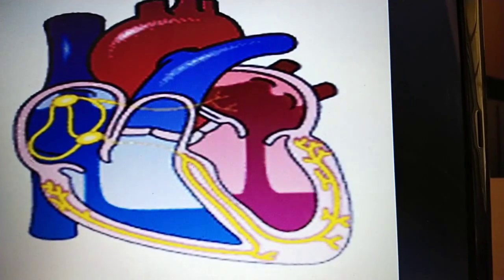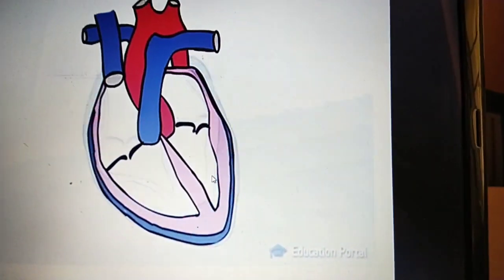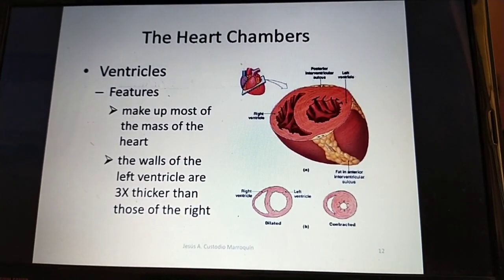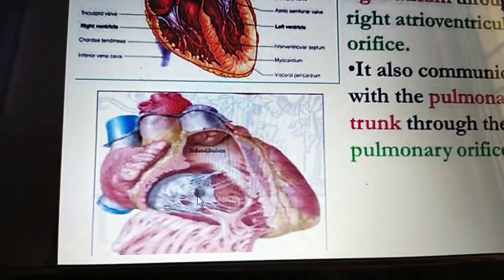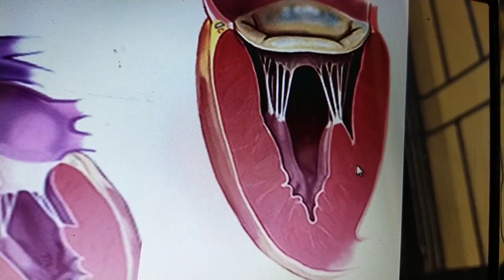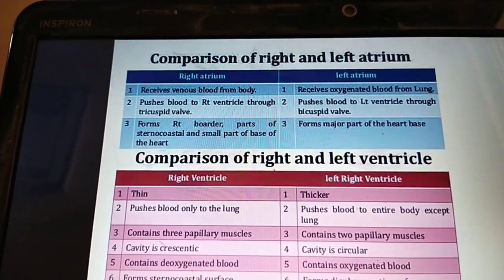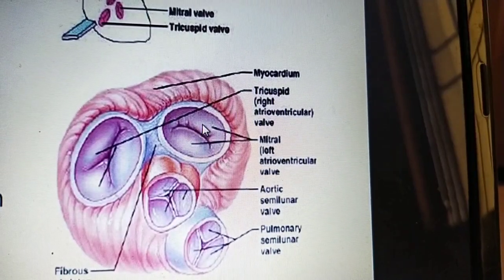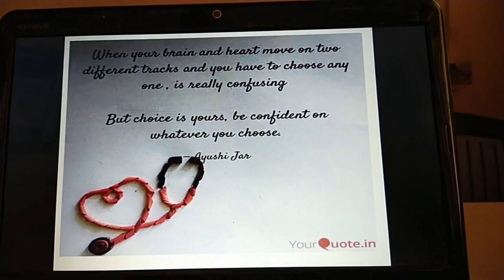Anatomy of internal features of heart